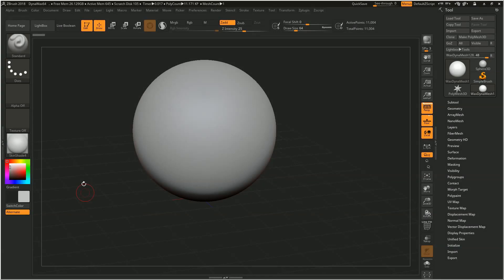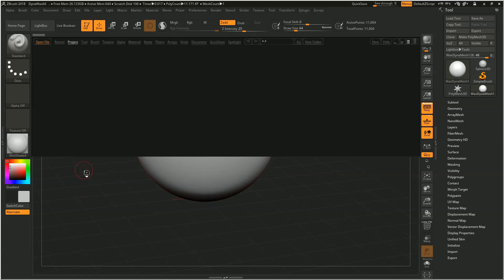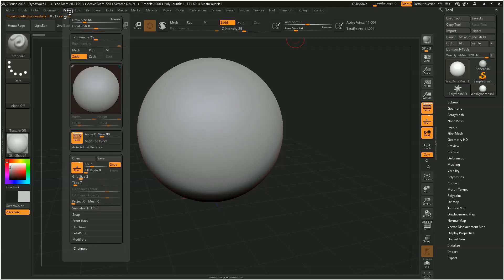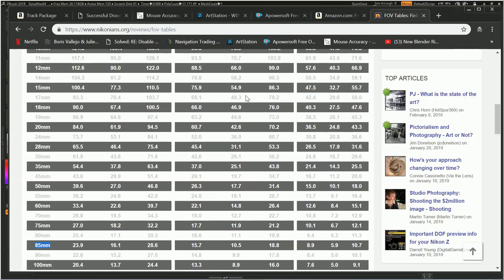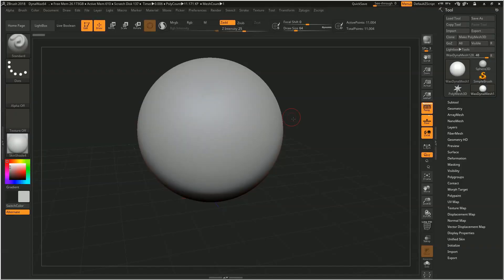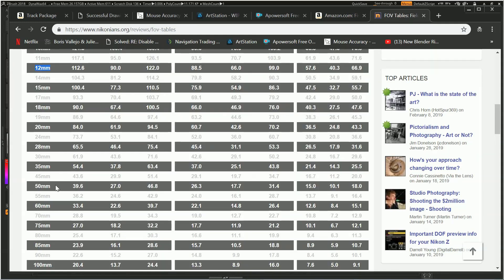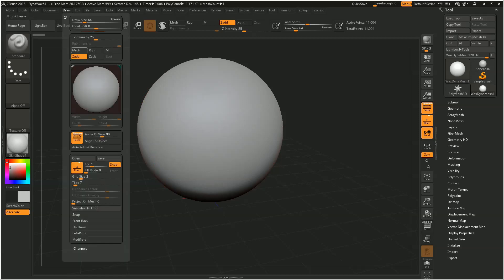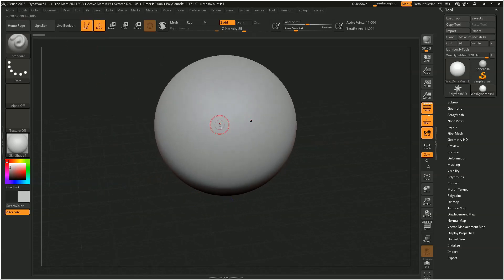ZBrush Beginner Basics - Don't Make This Mistake Angle of View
The angle of view setup in ZBrush is critical to proper looking sculpts.  Watch to learn how to create this setting.